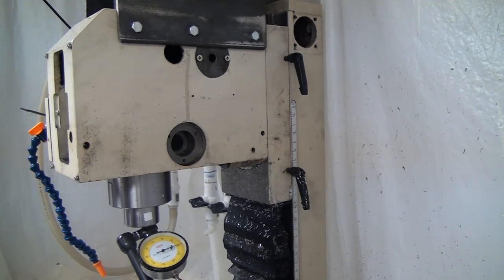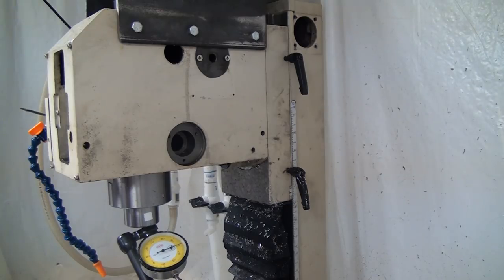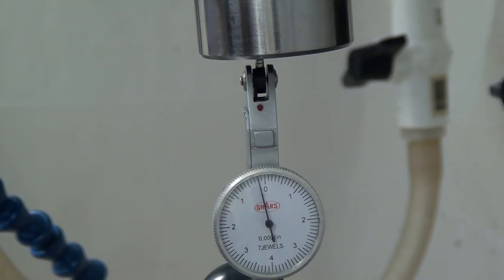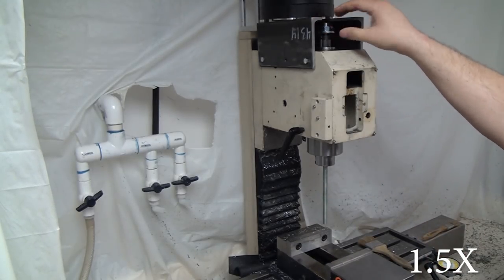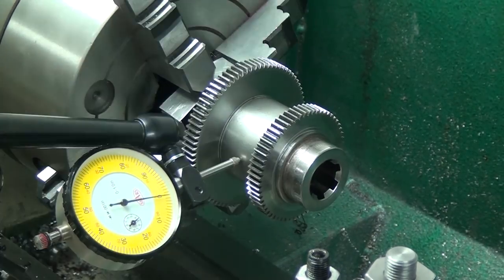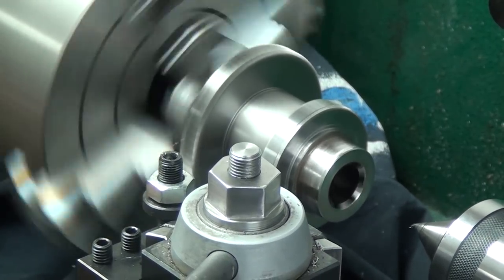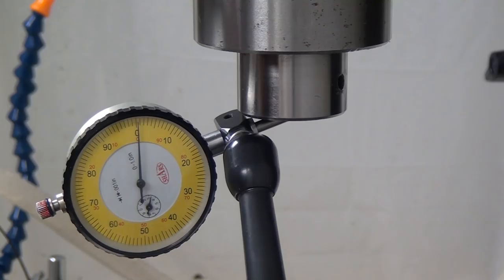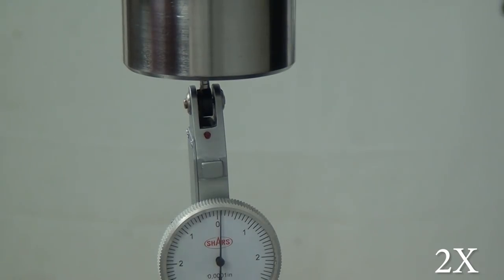CNC-G0704 #26 - Back to Tapered Roller Bearings